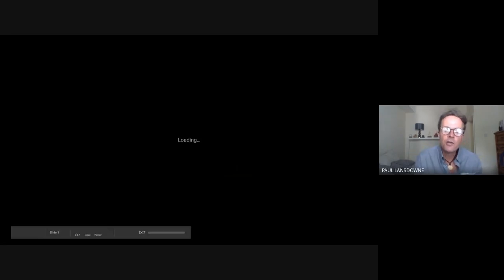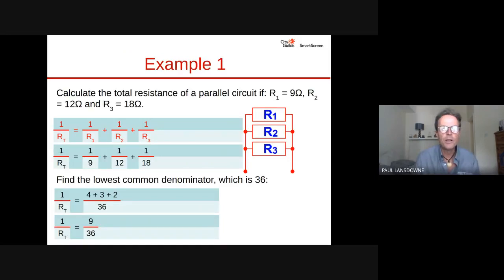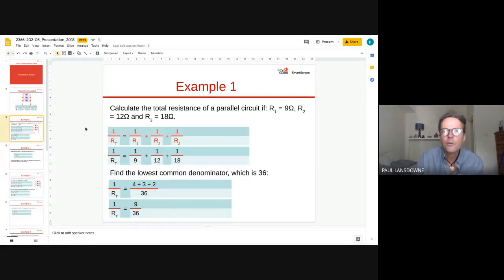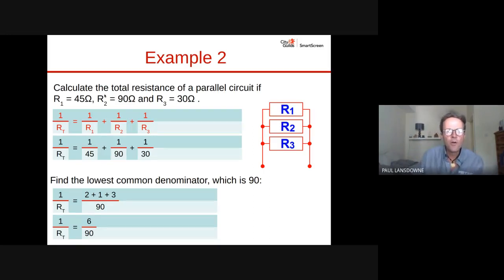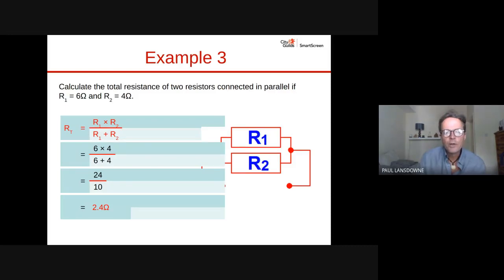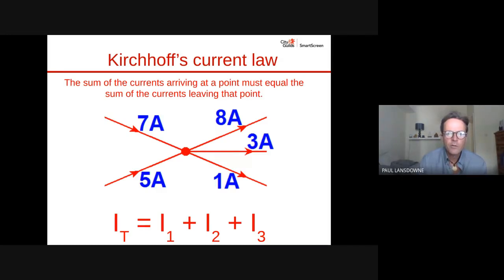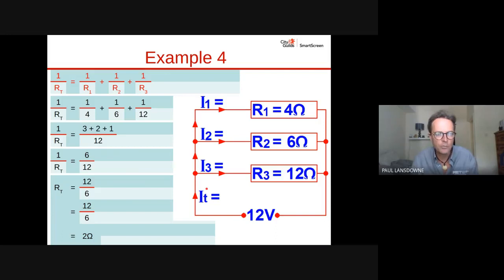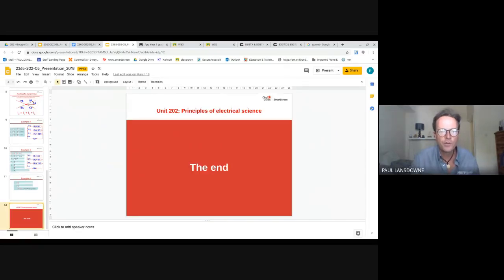Resistors in parallel